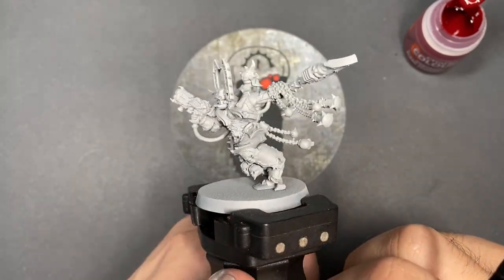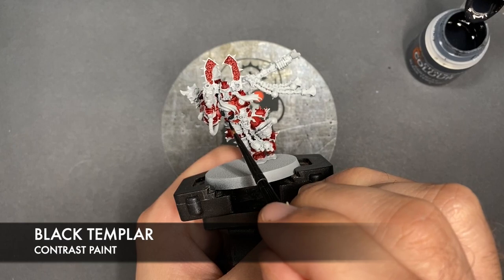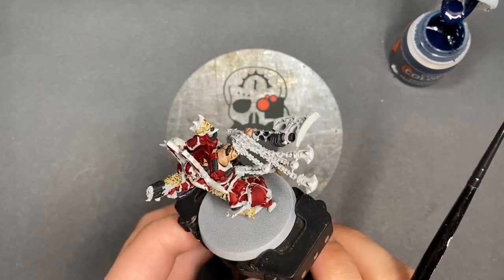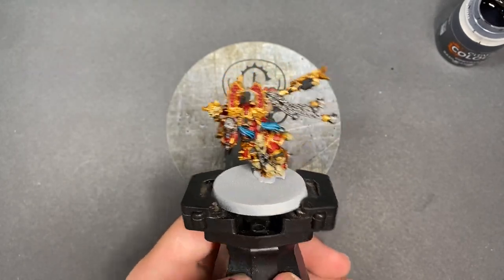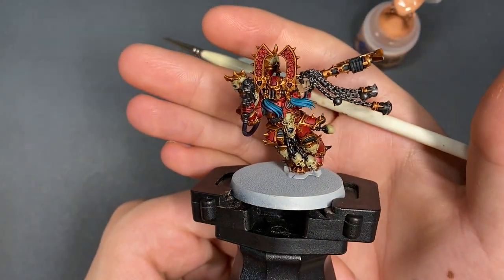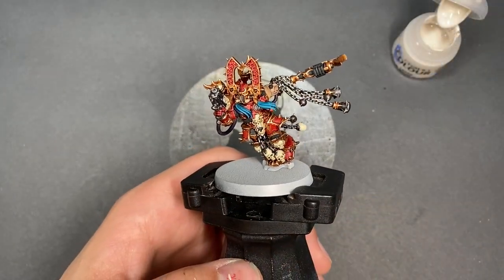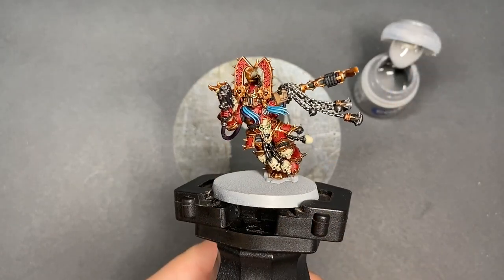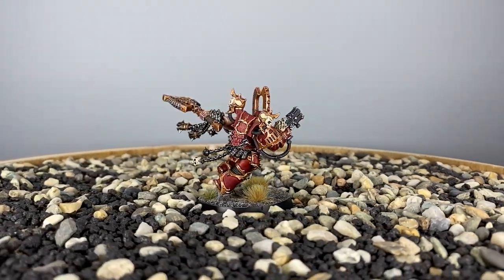Contrast+ How to Paint: World Eaters Khârn the Betrayer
In today's video, we're painting the infamous Khârn the Betrayer of the World Eaters.

Paints used:

Black Templar
Shyish Purple
Skeleton Horde
Darkoath Flesh
Akhelian Green
Wyldwood
Basilicanum Grey
Space Wolves Grey
Fyreslayer Flesh
Warp Lightning
Terradon Turquoise
Magos Purple

Iron Warriors
Retributor Armour
Evil Sunz Scarlet
Cadian Fleshtone
Sycorax Bronze
Canoptek Alloy
Iron Hands Steel
Screaming Skull
Blue Horror
Dawnstone
Kislev Flesh

Contrast Medium